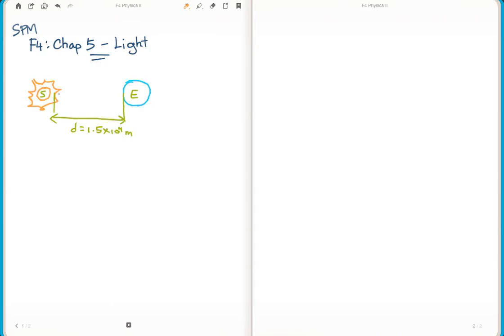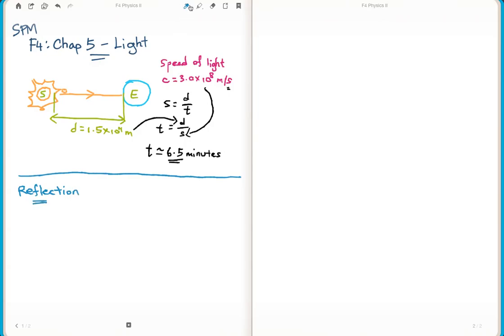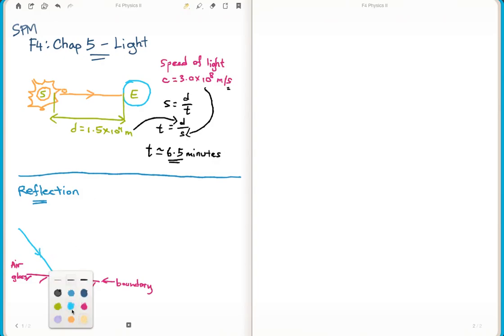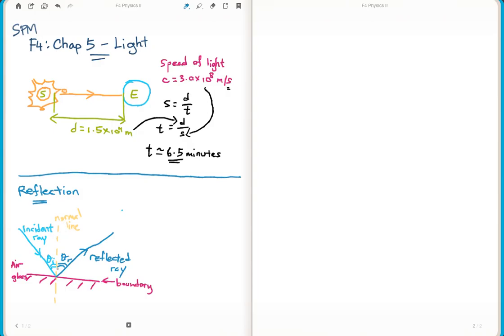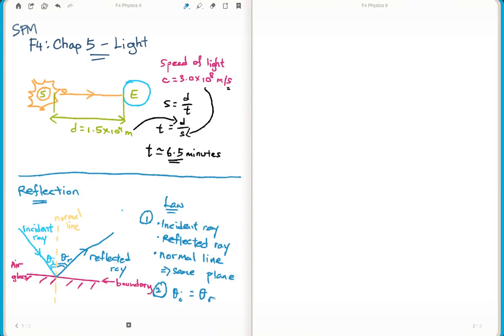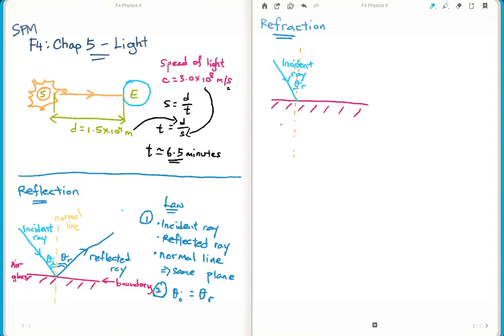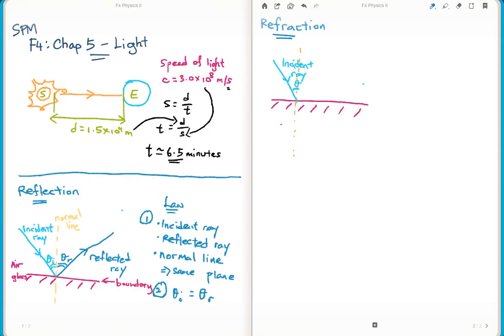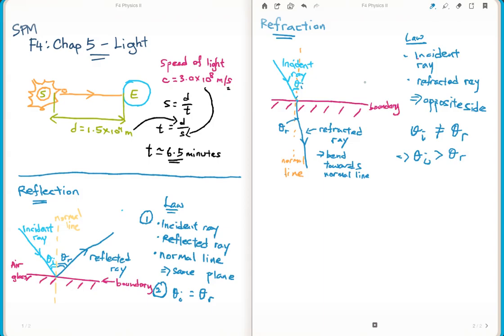Physics F4 Chap 5 -1 - Reflection-Refraction- Refractive Index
The four equation for refractive index were shown